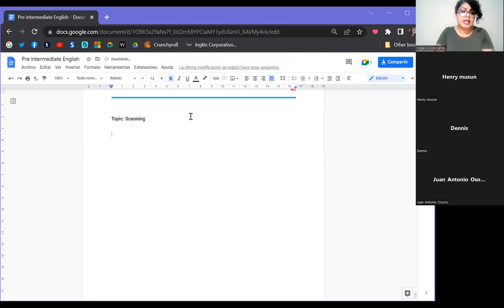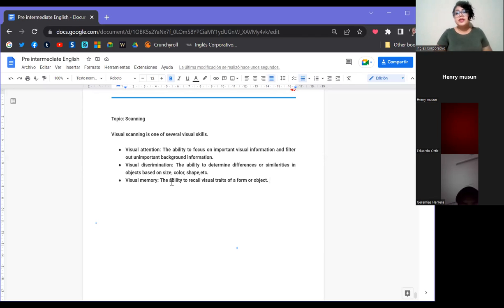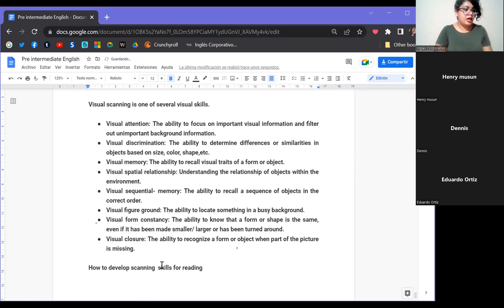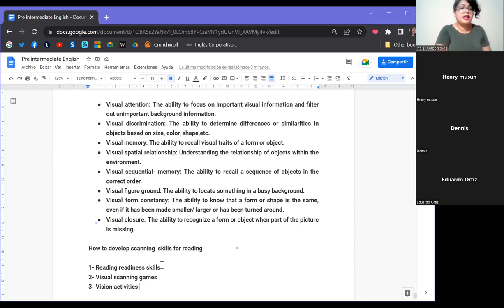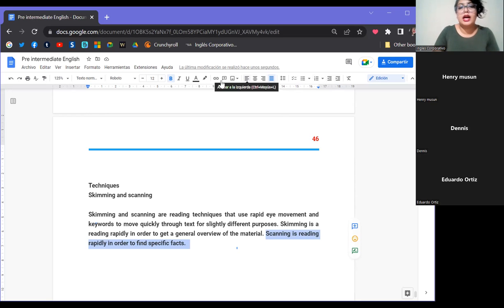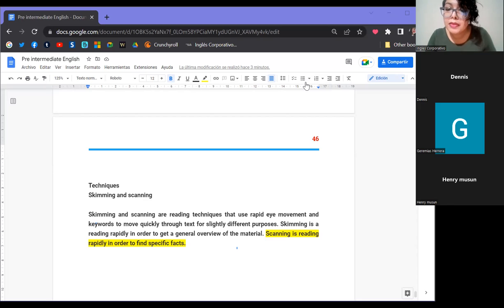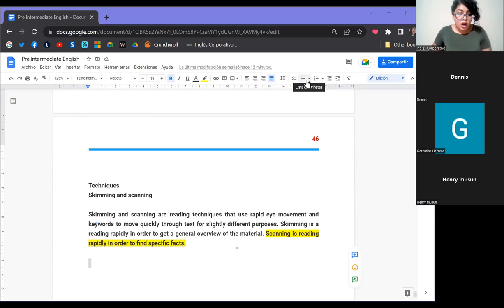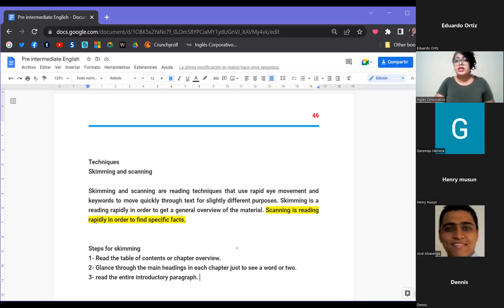Ingles Corporativo-June 16th 2022-Scanning